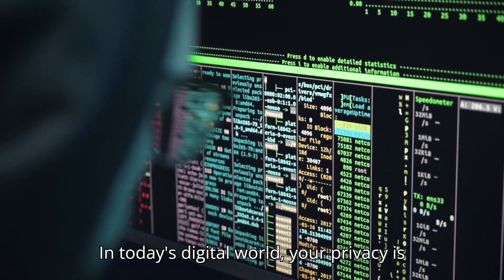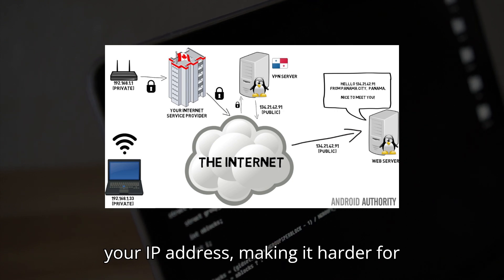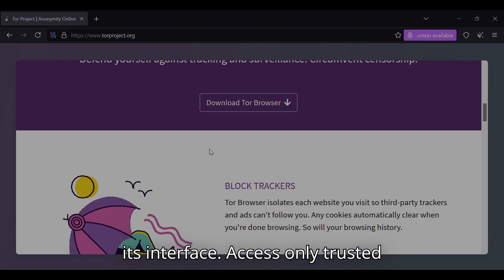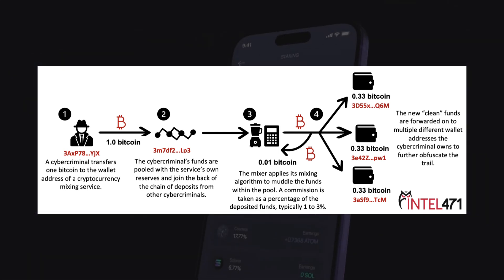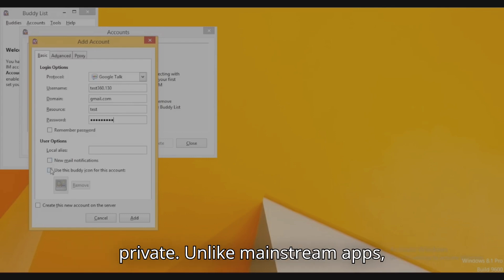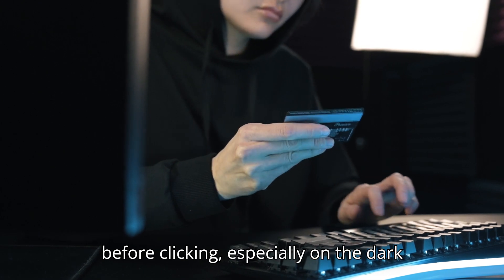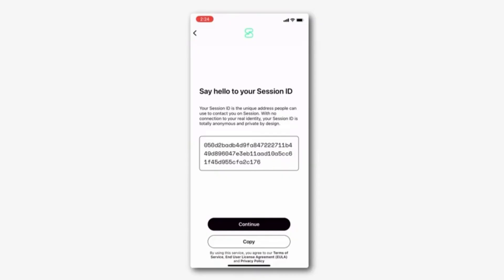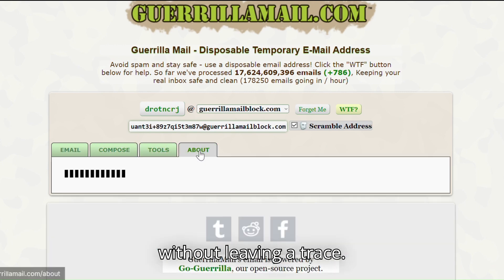The Ultimate Guide to Staying Anonymous Online: Dark Web, Crypto, and Secure Messaging Explained!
In this ultimate guide to staying anonymous online, we’ll show you how to protect your privacy, explore the dark web safely, use cryptocurrency securely, and master encrypted messaging with tools like XMPP, Signal, and Session. Whether you’re new to online privacy or looking to enhance your digital security, this video covers essential techniques for safeguarding your personal information from surveillance and data breaches.

Learn how to use a VPN to hide your IP address, access the dark web responsibly with Tor Browser, and explore privacy-focused cryptocurrency options like Monero. We'll also cover secure messaging apps like Signal and Session, as well as disposable encrypted email services such as ProtonMail and Tutanota for anonymous communication. Plus, get tips on using advanced tools for protecting your digital footprint with minimal risk.

VPN for privacy and online security
Tor Browser for accessing the dark web safely
Monero and privacy coins for anonymous crypto transactions
XMPP secure messaging with OMEMO encryption
How to set up Signal and Session for private chats
Using disposable encrypted emails for temporary accounts
Tips on avoiding common privacy pitfalls and staying secure online
Stay one step ahead of hackers, governments, and advertisers by taking control of your online privacy. Watch this video to get the tools and knowledge you need to navigate the web anonymously and securely.